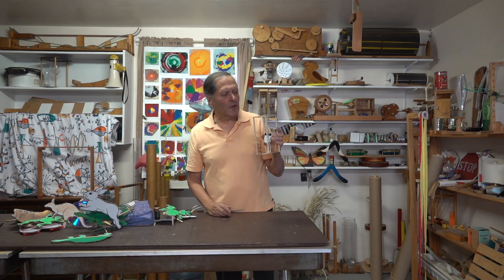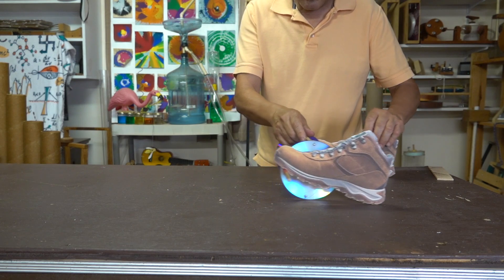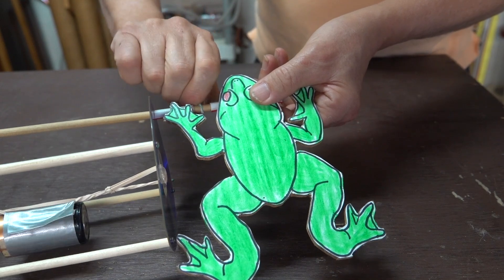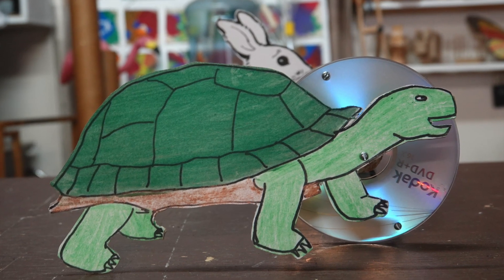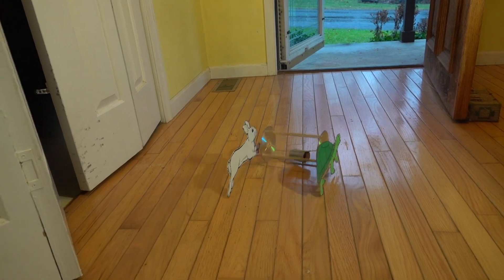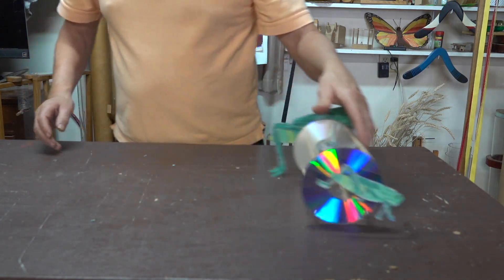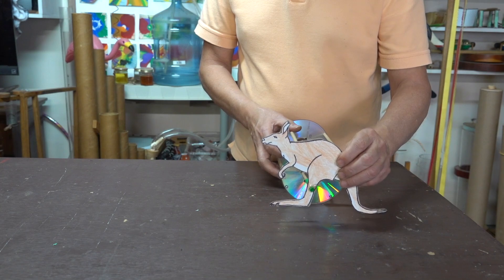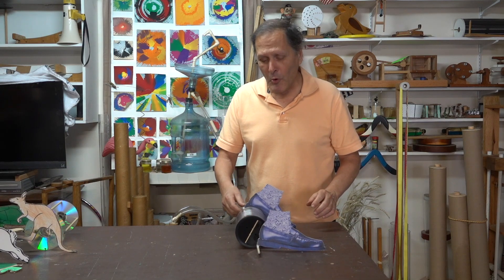Cool rollback toy variations... Great STEM activity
What can be added to a rollback toy to make it more interesting? How about walking feet , jumping grasshoppers, frogs, kangaroos moonwalking shoes and a rabbit racing against a tortoise.  All these  examples plus a few more can be added to the side of a rollback toy to make it a  fun and challenging STEM activity for young students.